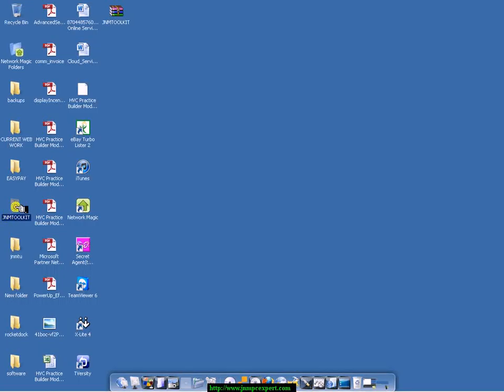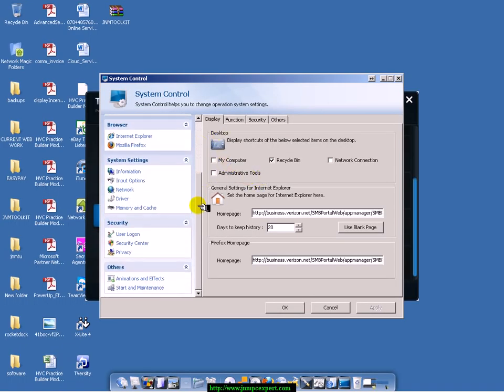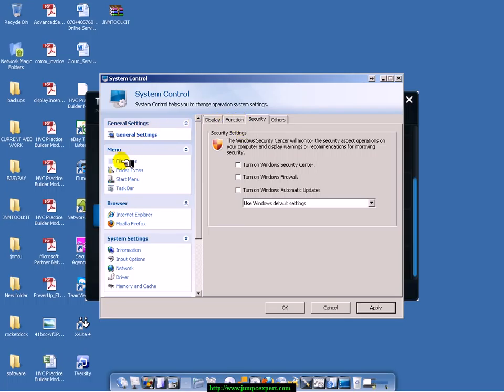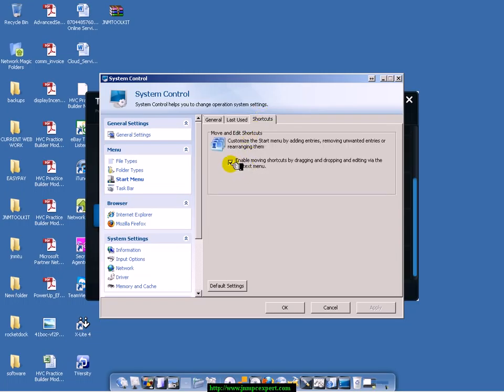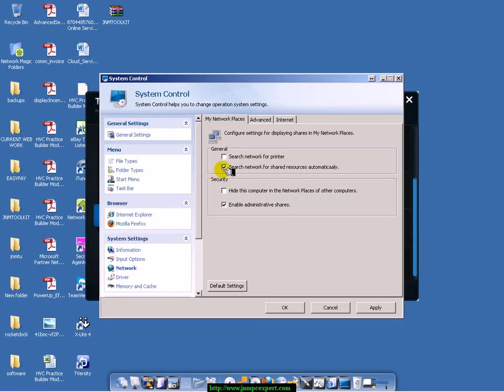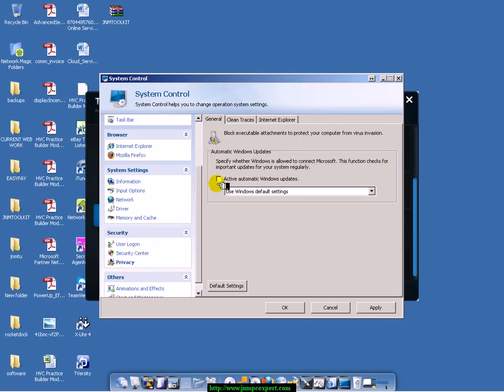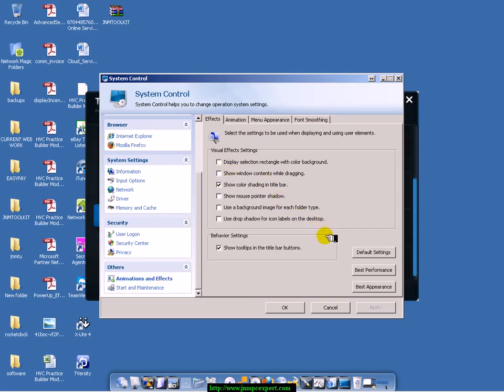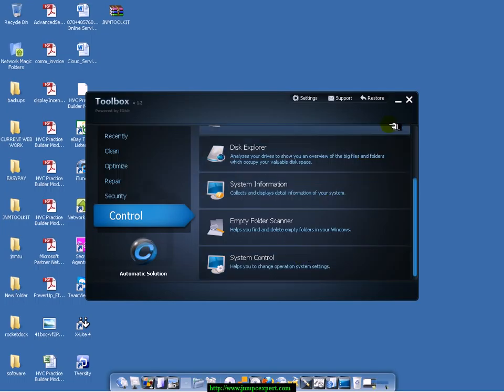Speed up your pc (Extended version)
This is the extended version of the first video on speed up your pc. We go more in depth on tuning up your pc